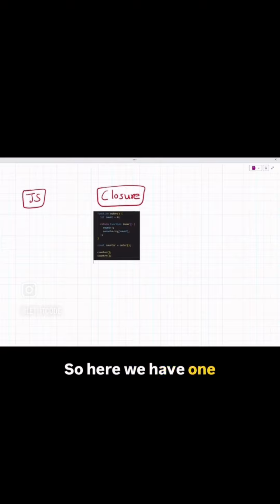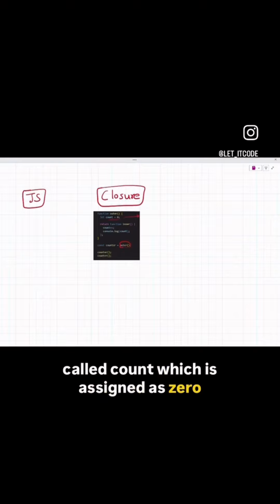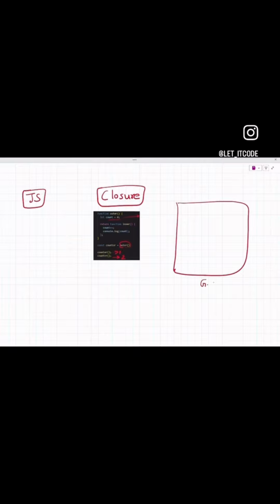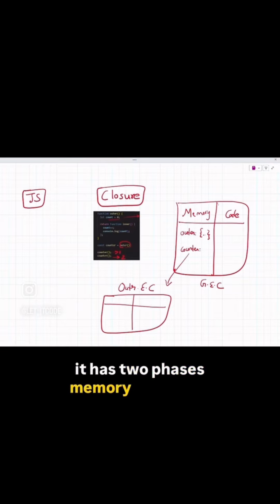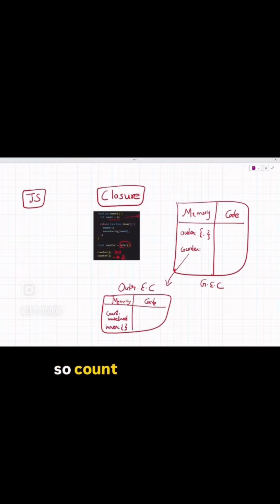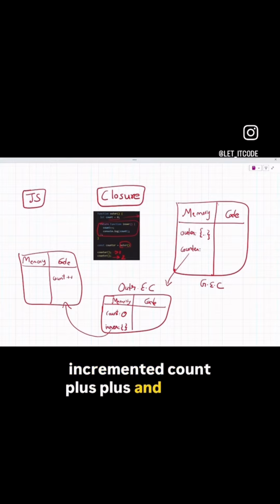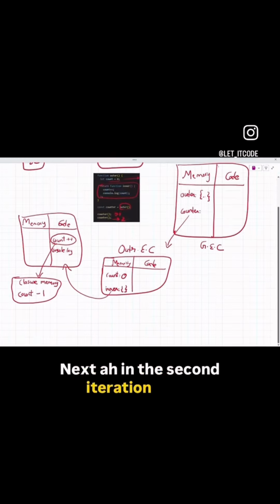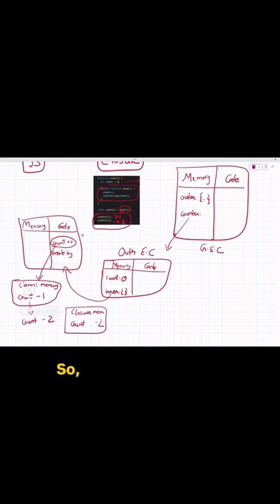Closures in Js